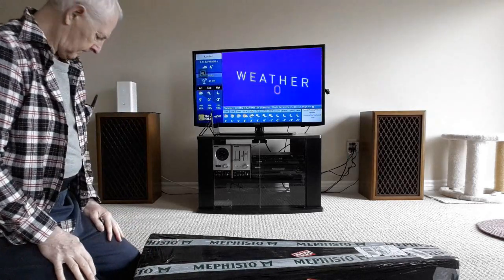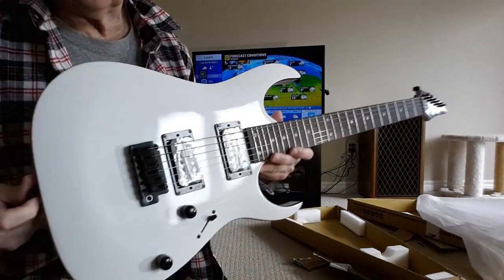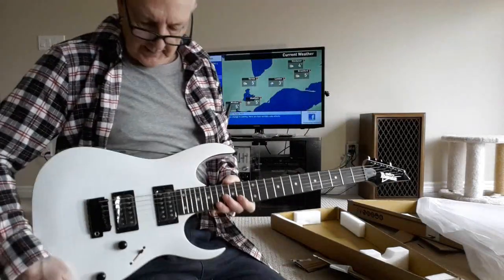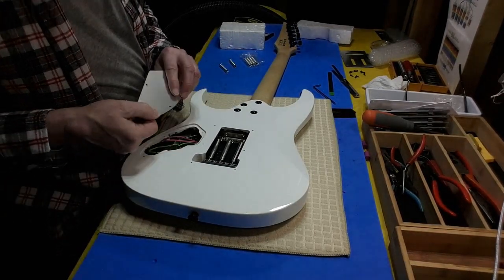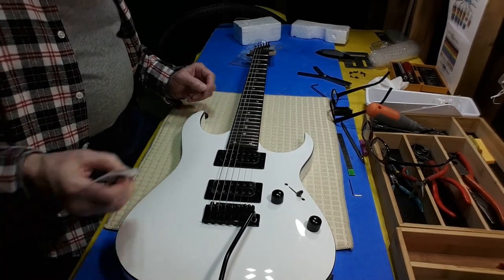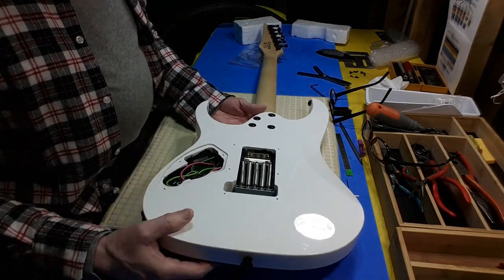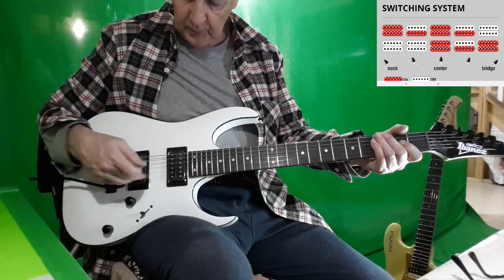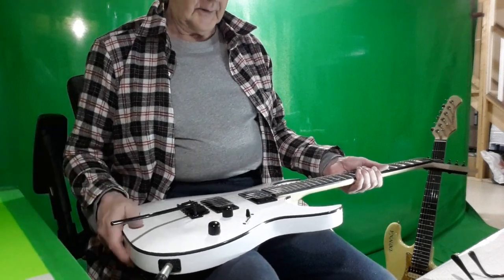Ibanez GRGA120W - PART 1of2 - Initial inspection and review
My first Ibanez, and I was sure before this that I would never buy one.
As I outlined I was wanting the cool copper metallic color AX120CM guitar mainly for the color but when told no longer available I diverted.  There are a couple AX120 still on line but sellers are asking $350 + shipping for a guitar that retailed for $299 and that's why I diverted to this GRGA120 instead of recovering my deposit money.    This is also my first WHITE guitar which I also wanted in the house.  The black and white is very nice to my eyes.  I will get to part 2 on this when I complete part 3 of the orange Zuwei which I have now received all the parts I ordered.  Not sure where I'll go with this Ibanez yet.